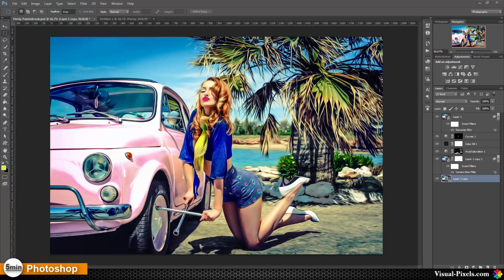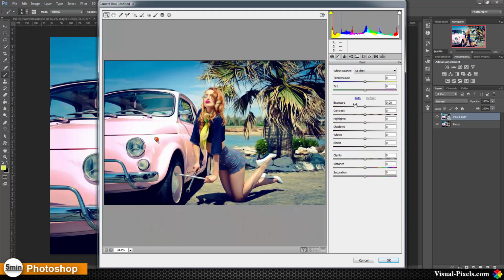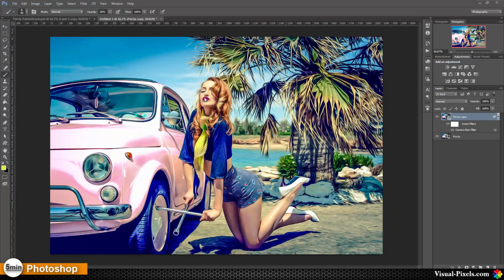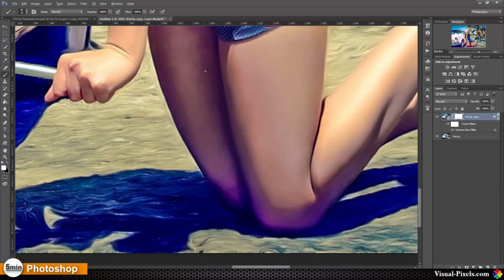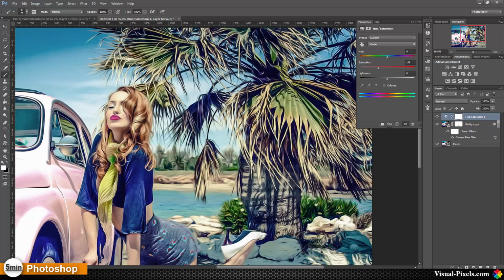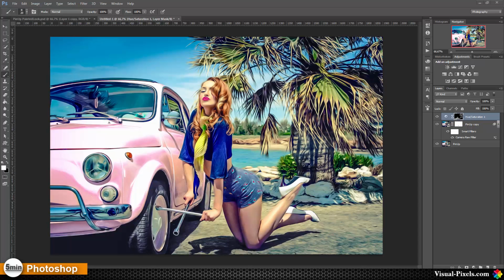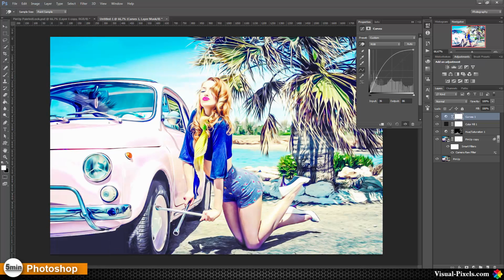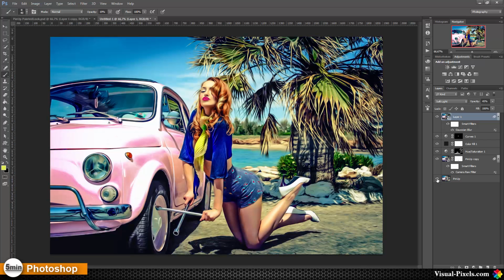Photoshop Tutorial: How to Create the Painted Pin Up Look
Create amazing paint Look for Pin Up Photos.
In this Photoshop Tutorial you will learn how to create an amazing painted Pin Up Look in Photoshop.

Thanks to MariannaPhotography on Deviantart. Check out her amazing images:
Thanks Marianna for the permission to use one of your images:
Link to the Image:

Replacement for the Oilpaint Filter: GREYCstoratio

My Websites:
Visual-Pixels - all about Digital-Art